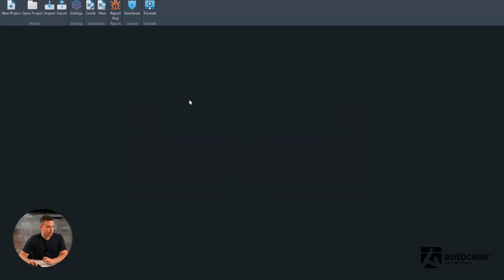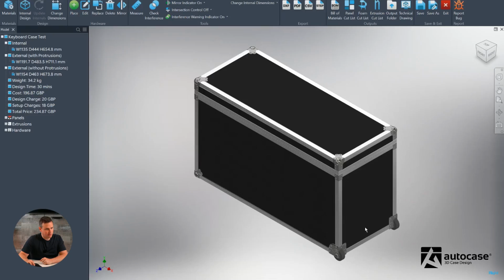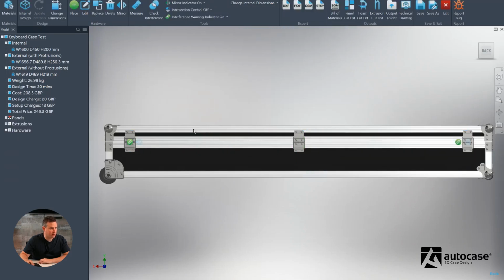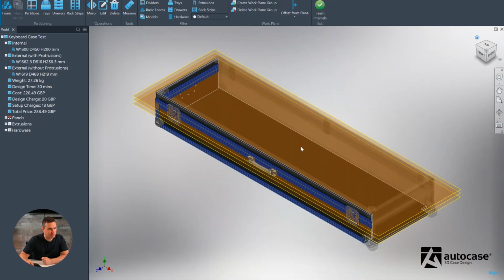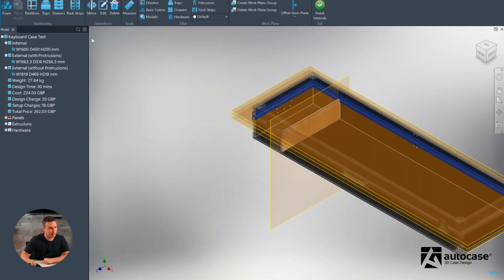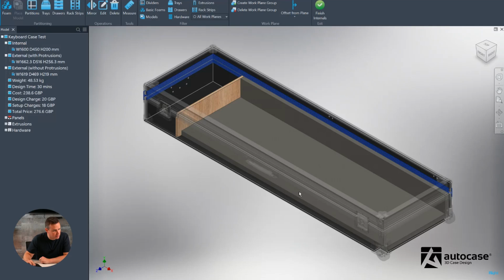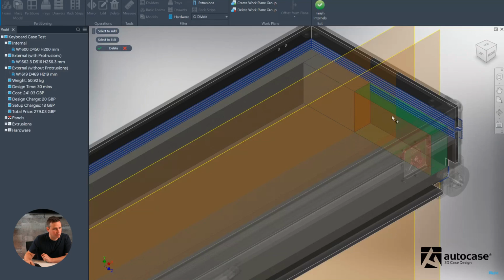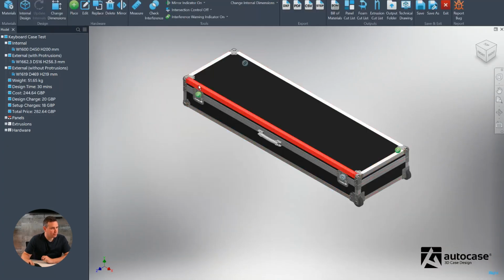Full Flight Case Design Process - Keyboard - Autocase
In this video, we walk you through designing a complete keyboard flight case from start to finish in AutoCase. Learn how to:

Create a new project and set up the keyboard case style

Select materials, angles, braces, and corners

Add latches, hinges, and handles using anchor points for precise placement

Use mirrored hardware placement for speed and symmetry

Replace corners with edge casters for mobility

Set dimensions for depth, height, and lid configuration

Add internal compartments with partitions using work planes

Install foam linings and blocks while referencing work planes for consistent spacing

Adjust the case dynamically while maintaining hardware and foam positions

By the end, you’ll have a fully designed keyboard case with customizable compartments, foam inserts, and hardware all ready for production. Save it as a preset and watch everything update automatically when changing dimensions.